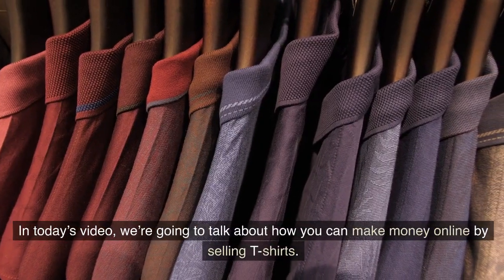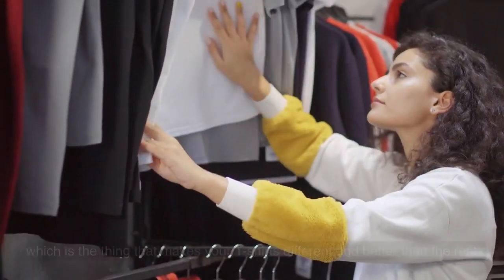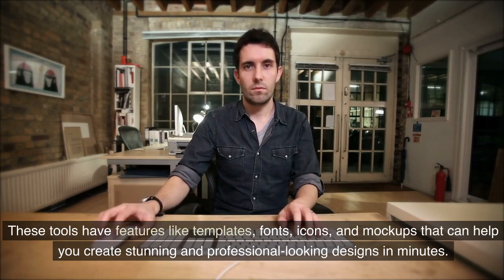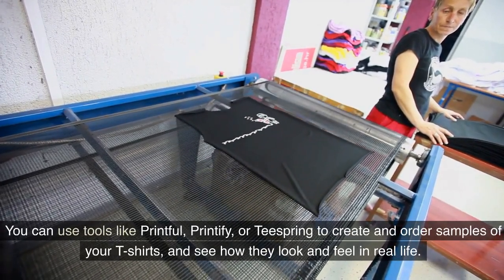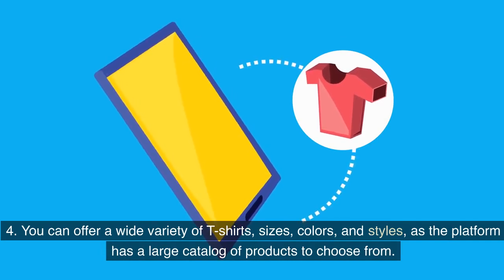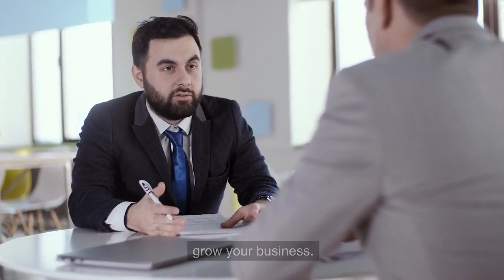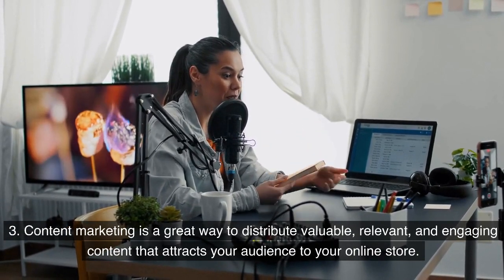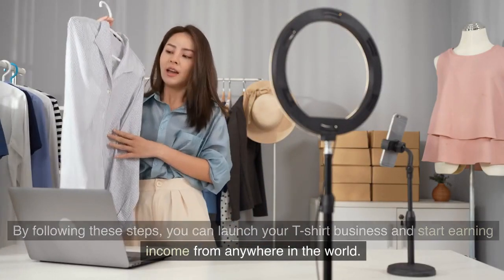OMM 39 - Selling T-Shirts Online The Ultimate Side Hustle for Beginners in 2024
In this video, you will learn how to make money online by selling T-shirts, one of the most popular and versatile clothing items in the world. You will discover how to find your niche and target audience, how to create amazing and attractive T-shirt designs, how to decide how to sell online, and how to promote your T-shirts and increase your traffic, conversions, and sales. You will also get some tips and tricks on how to start a T-shirt business from scratch, and what are the steps, tools, and strategies you need to succeed. Whether you have a catchy slogan, a cool design, or a funny joke, you can turn it into a T-shirt and sell it to millions of people online.

Selling T-shirts online is a great way to make money online, and it can be a fun and rewarding business for those with the right skills and mindset. To get started as a beginner, you need to do your research, start designing, decide how to sell online, and promote your T-shirts. By following these steps, you can launch your T-shirt business and start earning income from anywhere in the world.

This video is for anyone who wants to make money online by using their creativity and personality, and who wants to learn how to create and sell T-shirts online. Whether you’re looking for a side hustle, a full-time career, or a passive income stream, selling T-shirts online can be the perfect option for you. All you need is a computer, an internet connection, and a willingness to learn and work hard.

So, if you’re ready to learn how to make money online by selling T-shirts, and how to become a successful T-shirt seller in 2023 and beyond, then watch this video now.

It will take you to the Pirish Designs Redbubble store, where you can find a variety of T-shirts with unique and eye-catching designs. And the best part is, you’ll be supporting a fellow T-shirt seller and a friend of our channel. You won’t regret it.